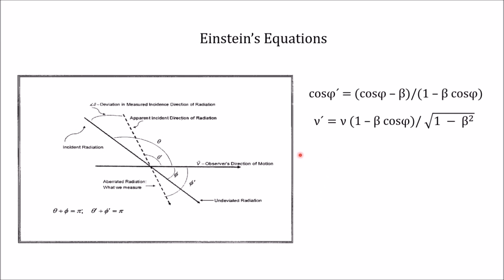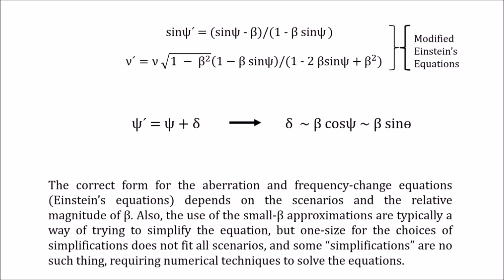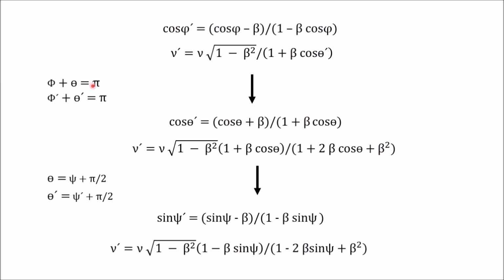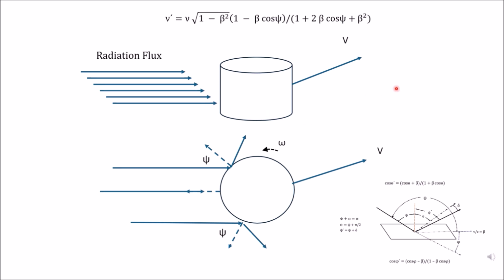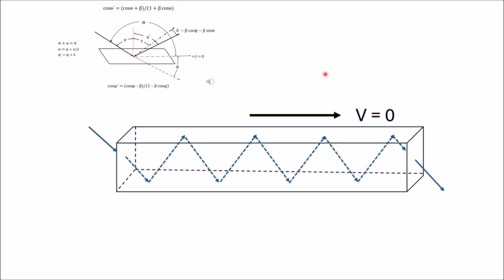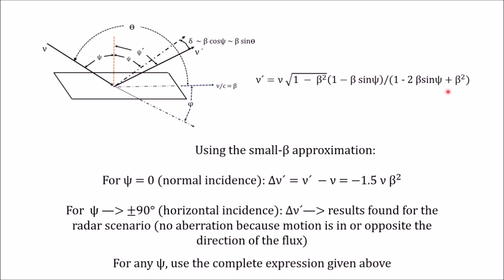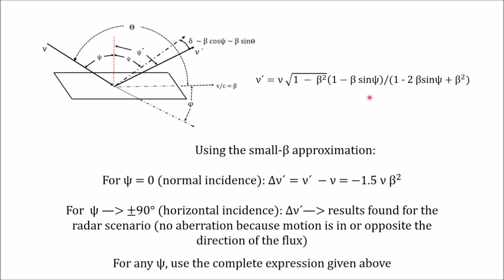Video 17 on What is Wrong with Modern Physics....Impact of the Aberration Physics on Sensors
The broad topics in Video 17 are described in the descriptions supplied for Videos 13, 14,15, and 16 in this series of videos. The visual materials and associated discussions are focused on describing how the Doppler and aberration effects impact various sensor systems in various scenarios. Specifically, we address how the doppler and aberration effects impact how various sensor systems actually work using specific scenarios. The goal was to show how to establish the correct form for Einstein's Doppler and aberration equations in describing how to make certain measurements and how to interpret what is being measured. The issue is how Einstein derived these equations is not how we use these equations. Consequently, this video is intended to supply a roadmap on using these physics correctly. The underlying issue is that we have ignored the impact of the aberration, which in the modern era and in academic research, changes how we should be making measurements and how we should be interpreting what is being measured. This is critical, since the Doppler and aberration physics are both what special relativity is and how we can correctly describe and interpret what has been erroneously attributed the kinematic of special relativity. Specifically, all of the kinematics of special relativity can be correctly described as an electromagnetic flux interacting with and accelerating mass.

luthernayhm